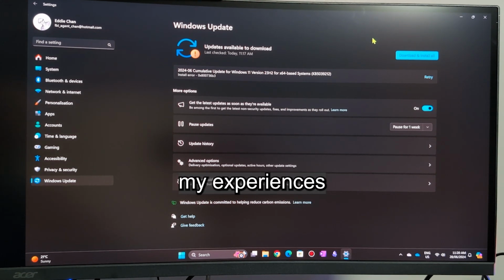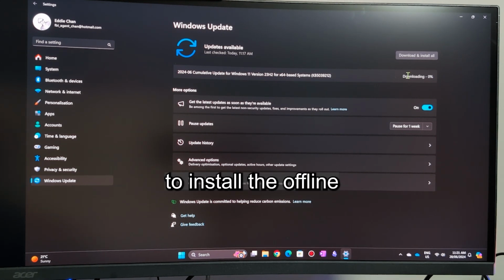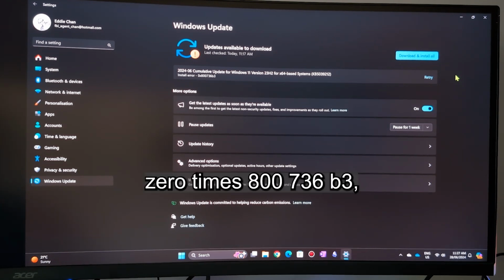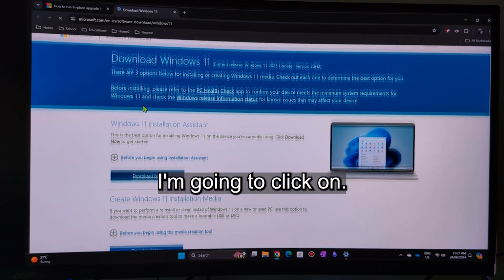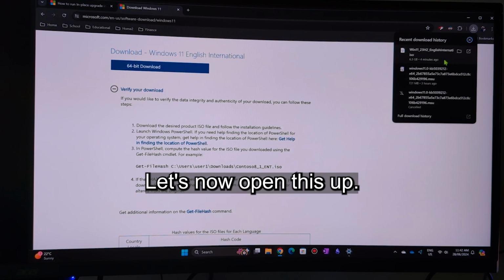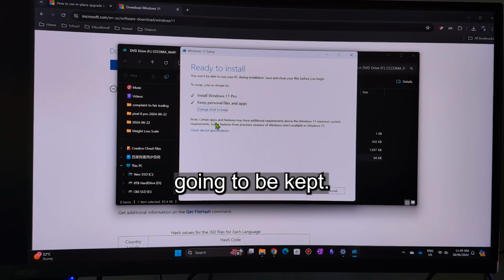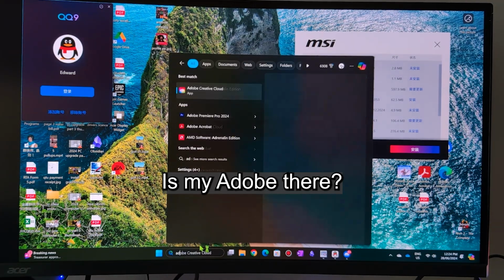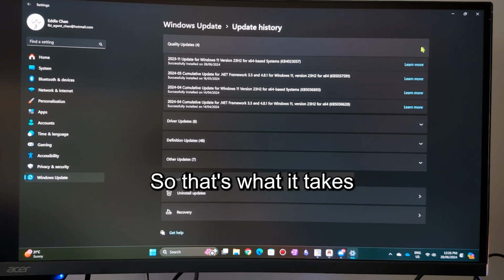How to fix Install error 0x800736b3 2024-06 Cumulative Update for Windows 11 Version 23H2 KB5039212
This video is about how to solve the problem where Windows Update simply will not work and keeps saying Retry and install error.